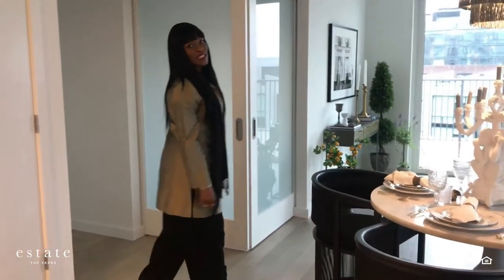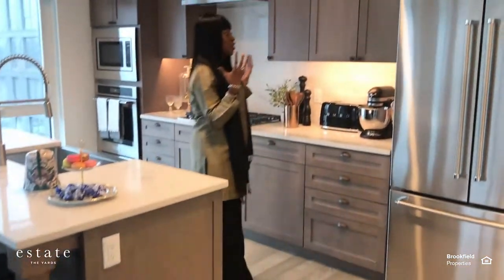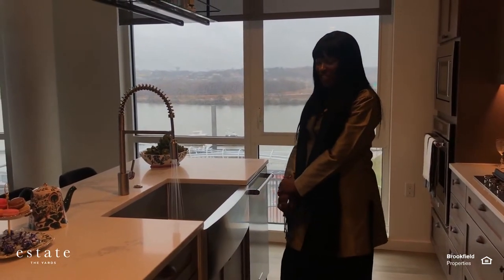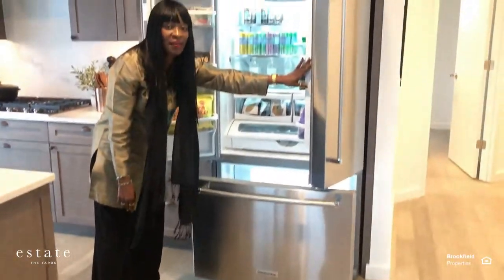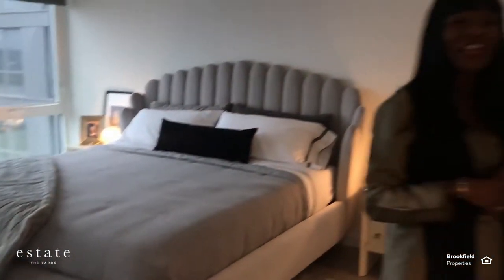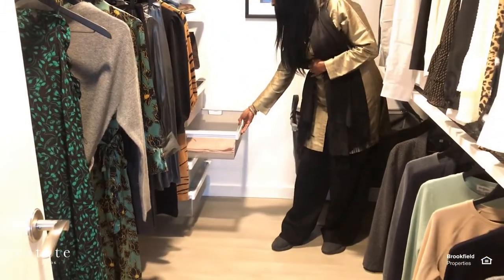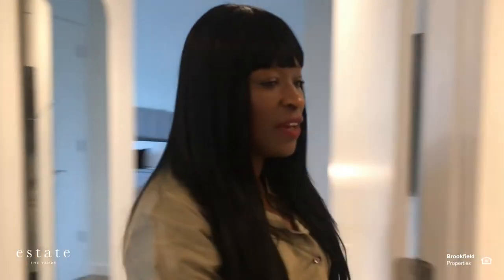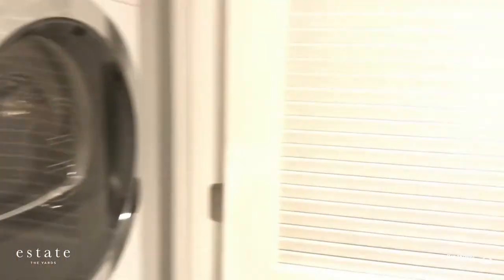TourUsTuesdays - Estate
Take a video tour of what could be your next home here at Estate, in TheYards, WashingtonDC.